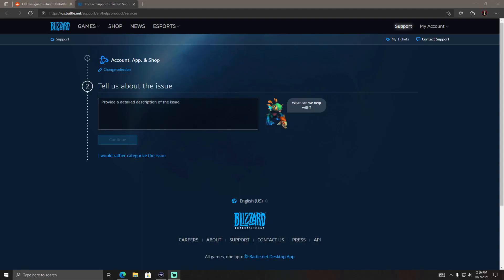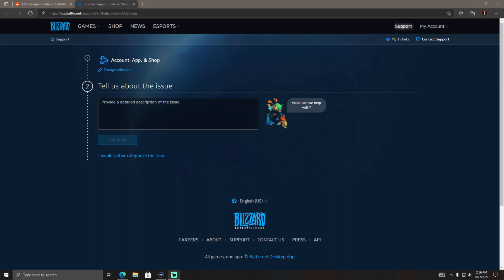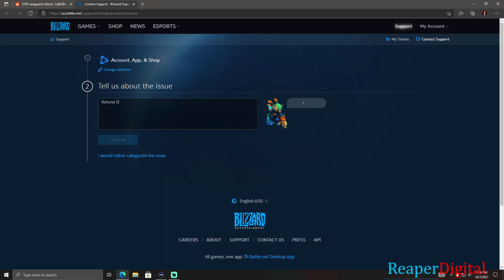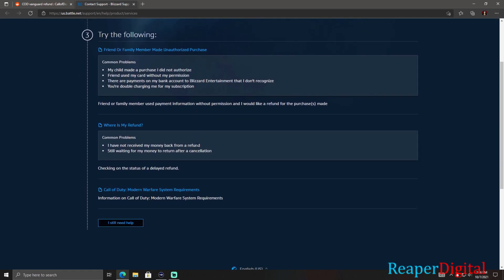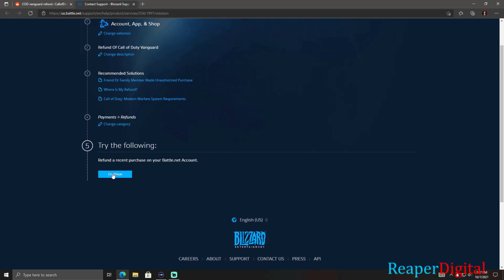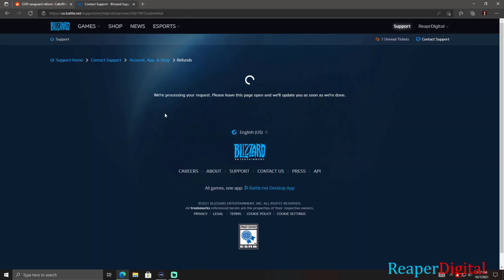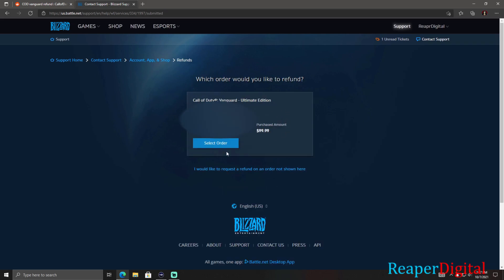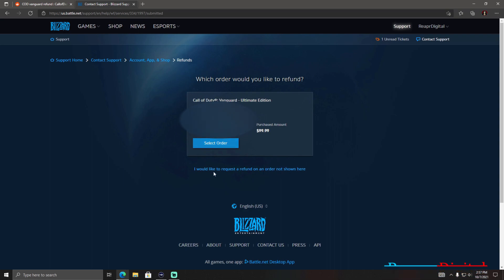How to Refund COD Vanguard on Battle.net PC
Here is the link you need to Copy & Paste into your web browser.

I hope this video helps you guys!